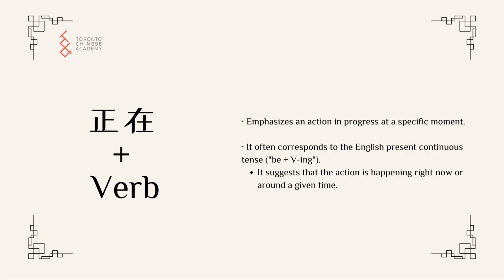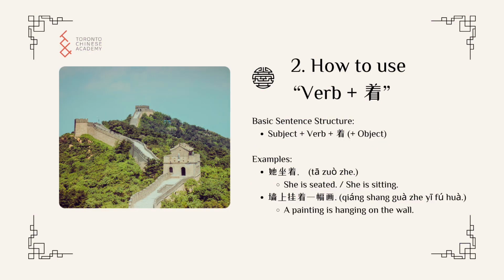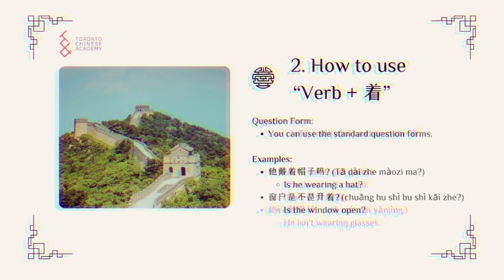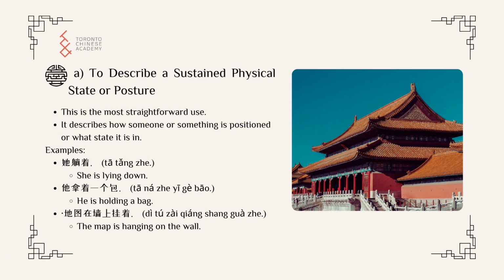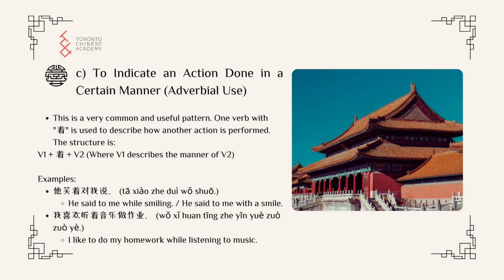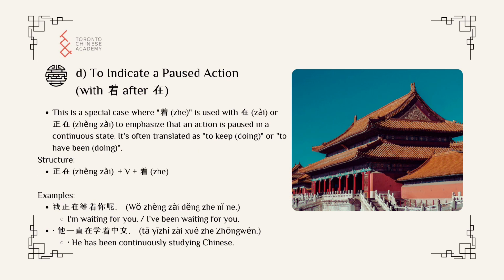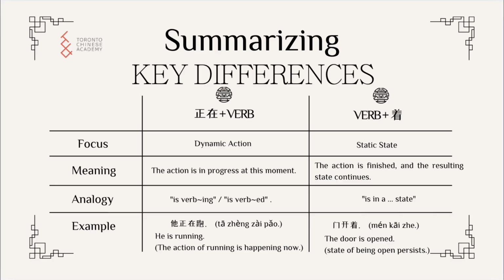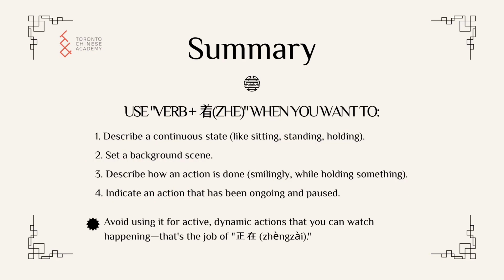正在(zhèngzài)+Verb vs Verb+着 (zhe)| 中文状态与动作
正在 vs 着 | 中文"动作"与"状态"的终极区别 (The Ultimate Difference Between "Action" & "State" in Chinese)

📚 课程内容总结 (Lesson Summary):
还在混淆“正在”和“着”吗？这个视频让你一次搞清楚！我们会用清晰的例子和对比表格，深入讲解这两个核心语法结构的核心区别。你将学会：
•   “正在 + Verb” 的正确用法：强调正在发生的动态动作 (Dynamic Action in Progress)。
•   “Verb + 着” 的四大核心功能：描述持续的状态、背景、方式和暂停的动作 (Continuous State/Posture)。
•   经典对比：“他正在穿衣服” vs “他穿着衣服”，到底哪里不同？
•   常见错误：如何正确使用否定式和疑问式。

⏱️ 时间戳 (Timestamps):
0:00 开场与常见困惑 (Intro & Common Confusion)
1:15 第一部分：“正在” — 动态动作讲解 (Part 1: "Zhèngzài" for Actions)
2:30 第二部分：“着” — 四大用法详解 (Part 2: "Zhe" — 4 Key Uses)
2:45 1. 描述持续状态 (Describing a Sustained State)
3:20 2. 描述背景场景 (Setting a Background Scene)
3:50 3. 表示动作方式 (Indicating Manner of Action)
4:25 4. 表示暂停动作 (Indicating a Paused Action)
5:10 第三部分：核心对比总结 (Part 3: Key Difference Summary)
5:40 练习与测试 (Quick Quiz!)
6:00 结尾与互动 (Outro & Engagement)